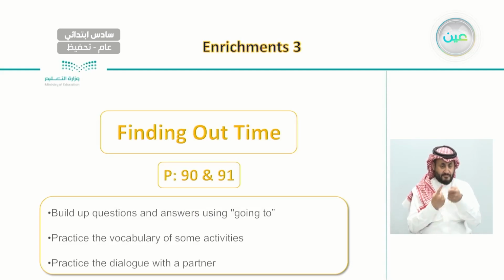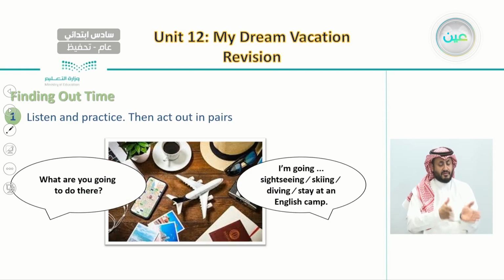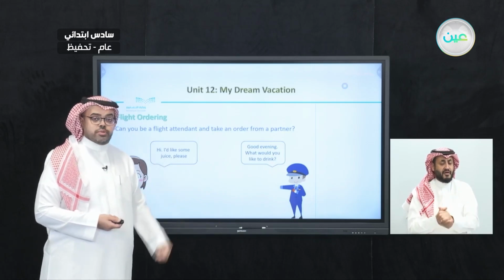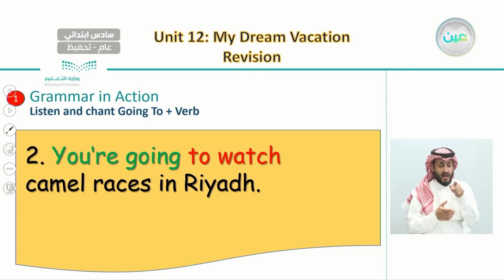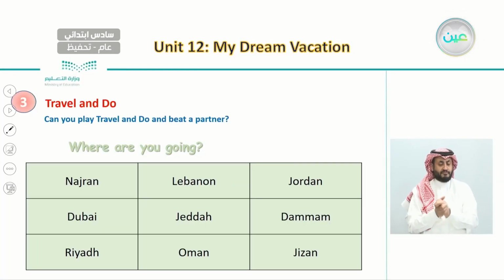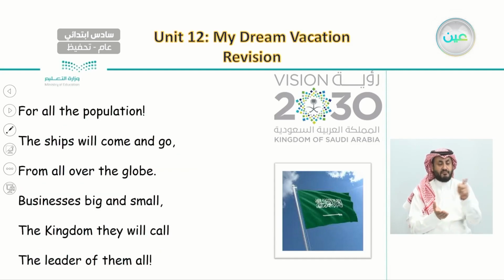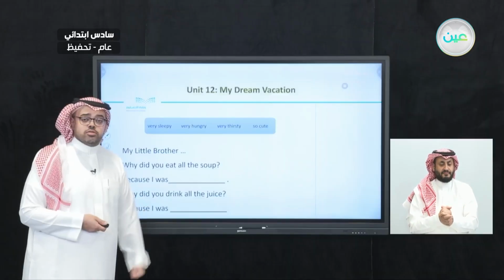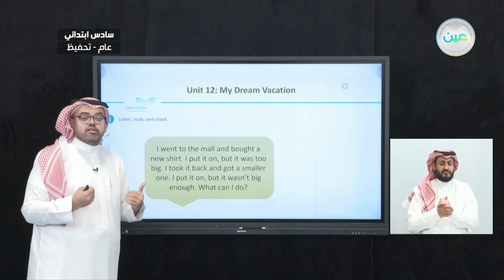Enrichments 3 - اللغة الإنجليزية - سادس ابتدائي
الحصة الرابعة - الأثنين - الأسبوع الثالث عشر - سادس ابتدائي06